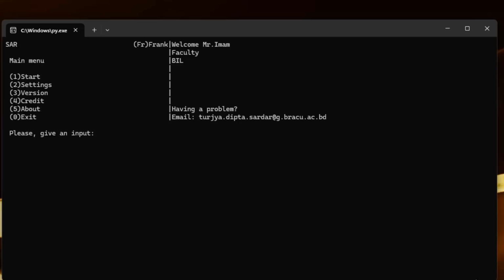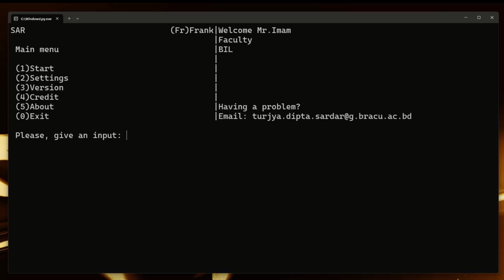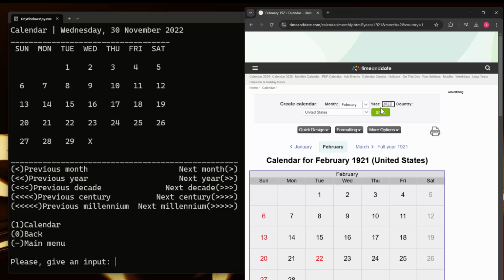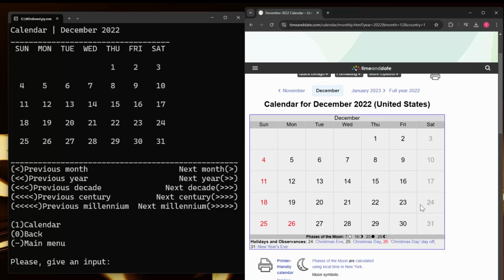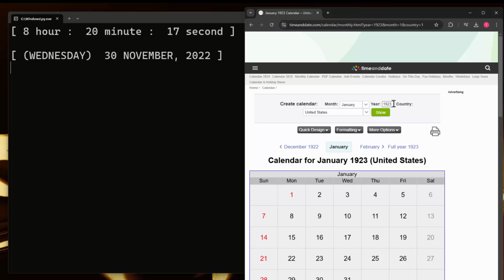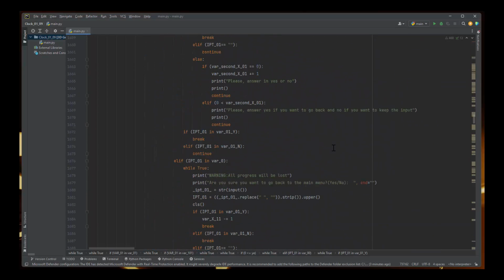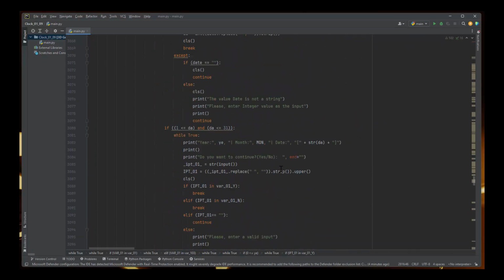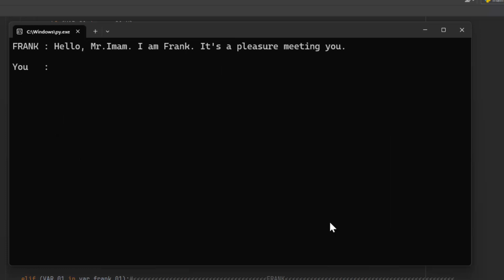[Software ] - Clock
I made a stand-alone clock, timer, calendar, mini-AI program in python. The clock and timer functions like a digital clock and timer. The calendar can calculate any date of Gregorian calendar. And the mini-AI, named "Frank", has a little personality.